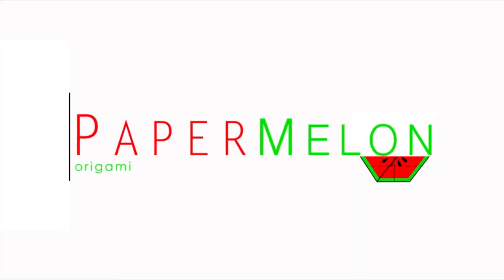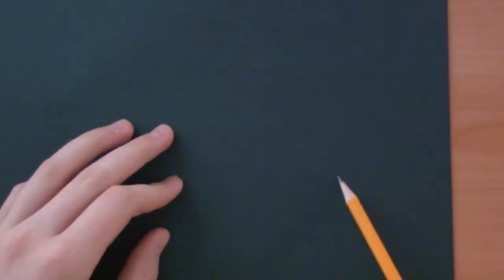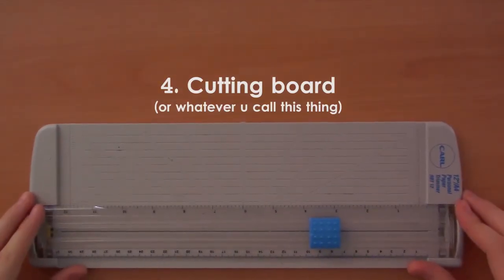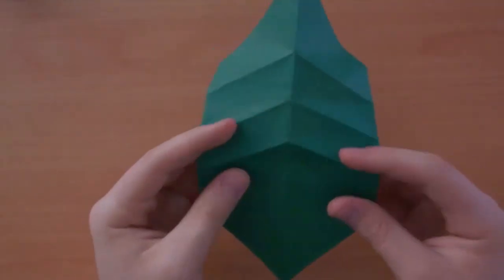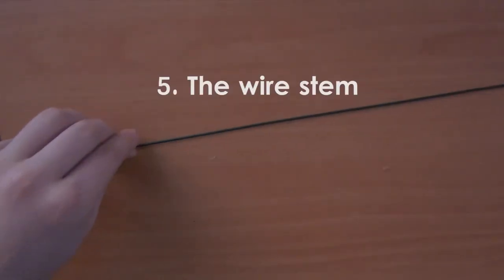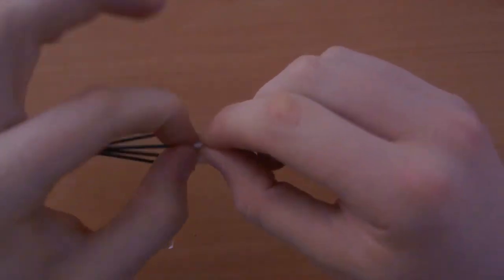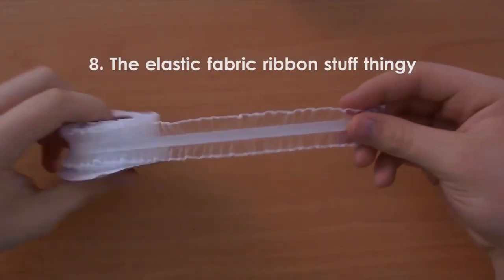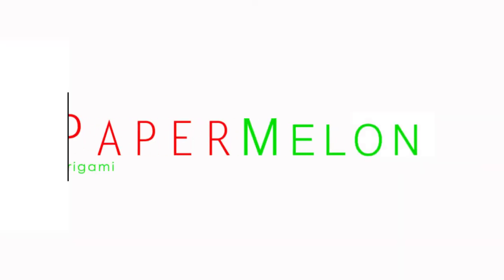How to make an ORIGAMI CORSAGE - Paper Melon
After SO MANY requests, i will FINALLY teach you guys how to make the origami corsage!

Paper Melon social mediaaaaaa!